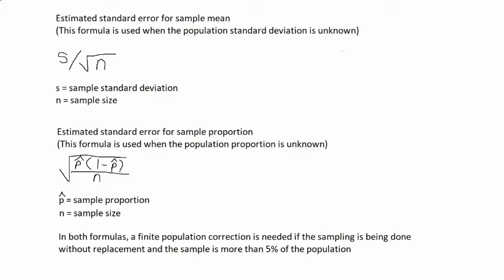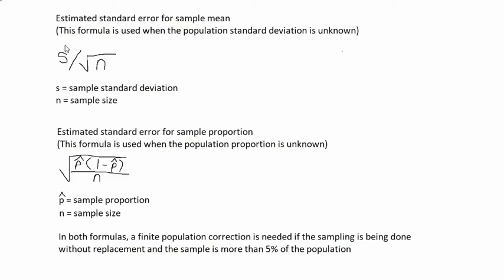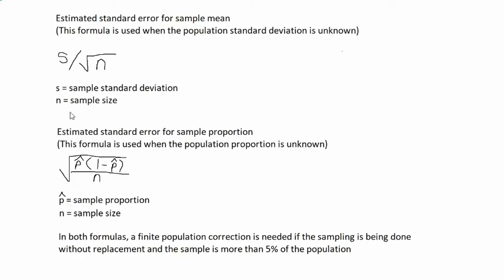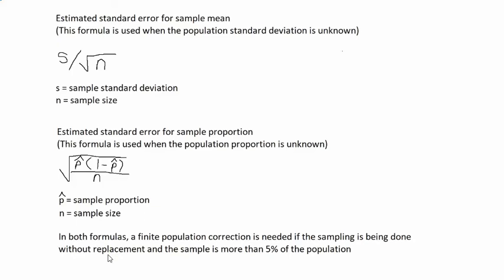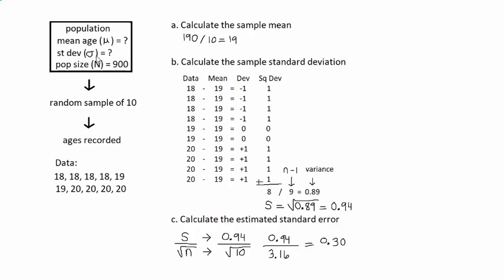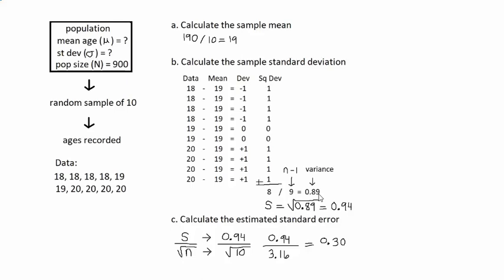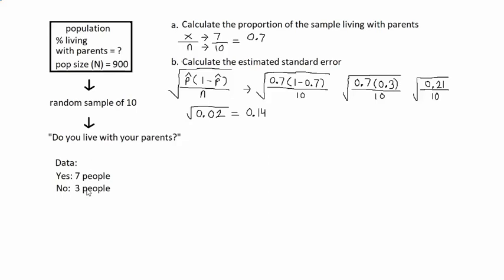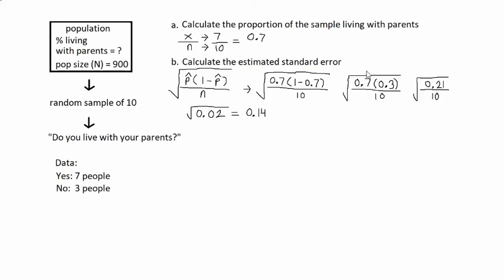estimated standard error